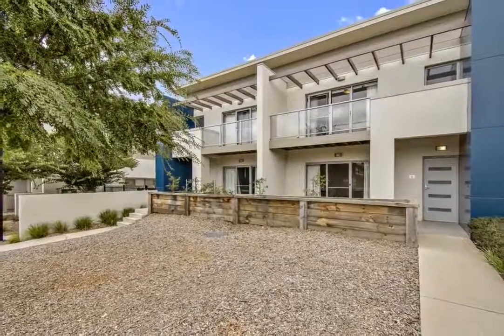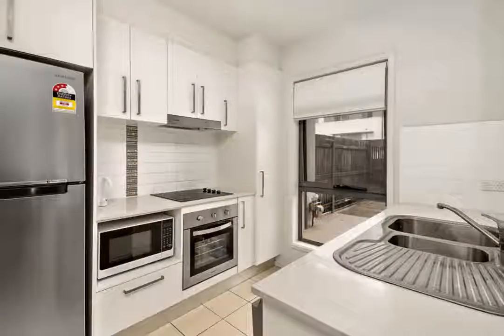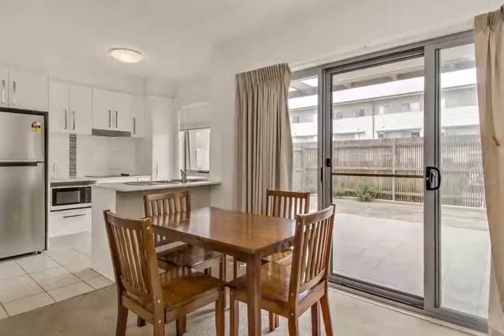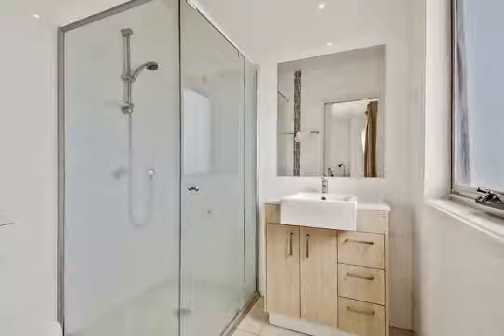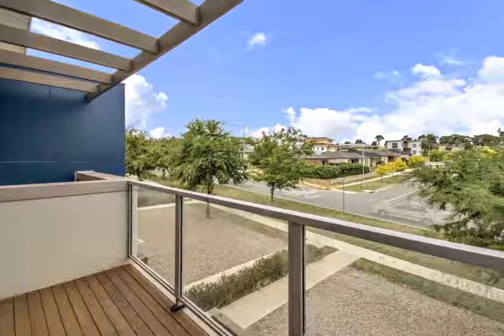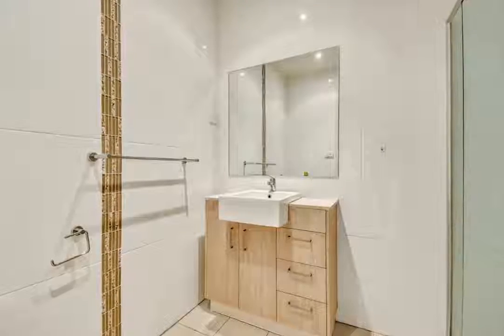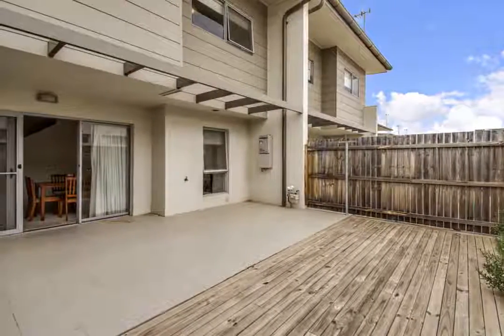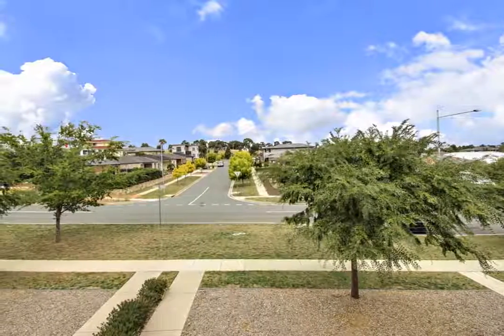Townhouse for Sale in Franklin, ACT 9/311 Flemington Rd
Enjoy Townhouse Living in a Resort Style Complex!
This 3 bedroom ensuite townhouse located in the popular Serenity' complex has a lot to offer buyers looking for more than just townhouse living.

You'll be taken by the position - fronting a quiet and tree-lined Henry Kendall Street, set amongst established gardens and north south facing.

Walk inside and be impressed with the size and inclusions this property has to offer including two separate living areas with access to a covered rear patio overlooking a small deck.

A family/ meals area adjoins the kitchen which features stone bench tops, overhead cupboards, an electric oven/ range hood and dishwasher. For visitors comfort, a 3rd toilet and vanity is also located on the ground floor.

Upstairs, an ensuite and walk in robe complement the main bedroom with its own private own balcony that takes advantage of the beautiful mountain views. The other 2 bedrooms have built in robes.

You'll be surprised with all the extras' this property offers including ducted reverse cycle air conditioning, lots of storage options and designated basement parking for two vehicles. Feel safe with 24/7 CCTV coverage and secure gate access to the front and rear courtyard.

Of course, you'll really enjoy those resort-style facilities - imagine summer swimming in the pool and enjoying lunches and dinners around the BBQ facilities

Please note: seller is realistic & motivated to sell!
Investors please note: this property is currently rented at $500 a week with tenants who are happy to stay.

Summing Up:
Ground level:
• Separate lounge room
• Family/ meals area adjoining kitchen
• Kitchen with stone bench tops, upgraded tap ware, overhead cupboards and dishwasher
• Storage area under stairs
• 3rd toilet with vanity unit
• Access to rear patio garden
• On-street parking

Upstairs:
• Main bedroom with WIR and ensuite
• Private balcony off main bedroom with mountain views
• Other bedrooms have BIR's

Other features:
• Ducted R/C A/C
• Keyed access to complex through rear gate
• Security gates and CCTV cameras throughout complex
• Two designated undercover parking spaces
• Storage 'cage'
• Communal facilities - swimming pool & BBQ's
• Public transport at door including light rail

Yearly outgoings:
$3,574.40 - Body Corp fees
$1,165.64 - Rates
$1,265.64 - Land tax (if tenanted)